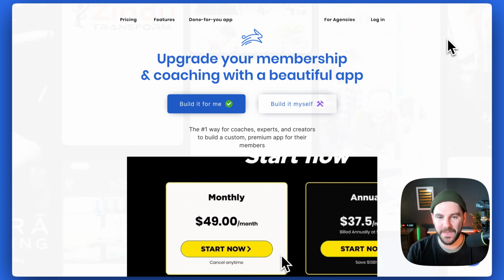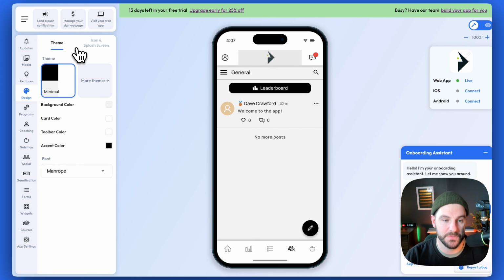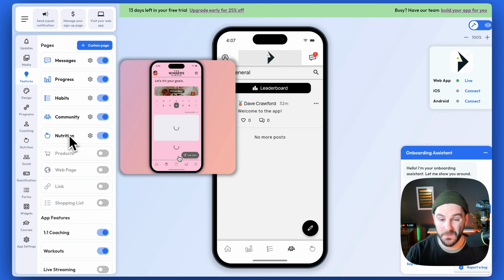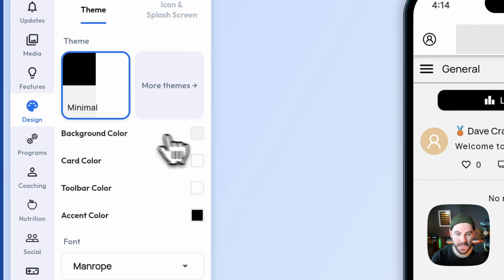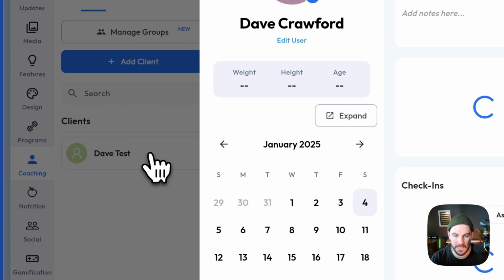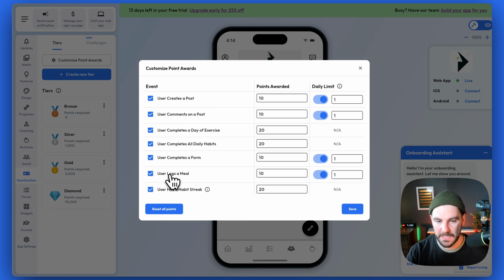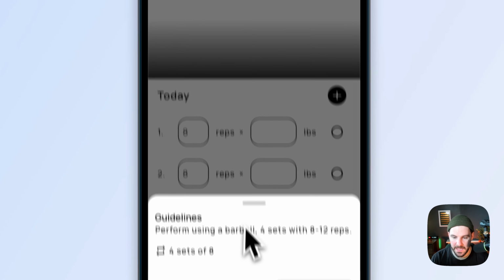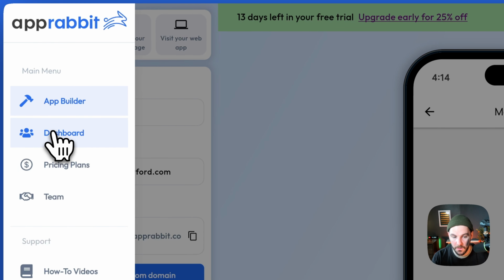Is AppRabbit a Trainerize/EverFit killer?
👉 Want to find out how I can help?

📊 AppRabbit pricing, every plan and what it really costs at your client count

Are you a coach, trainer, or creator dreaming of building your own custom-branded app but feel overwhelmed by the cost, complexity, or time required?

What if I told you there’s an easier, more affordable way?

In this video, we’re exploring AppRabbit, a game-changing platform that makes building your own coaching app simple and budget-friendly.

Whether you’re managing your business across multiple tools for coaching, nutrition tracking, and community engagement, or just starting out, AppRabbit could be the solution you’ve been waiting for.

Here’s what we’ll cover:

✅ Drag-and-drop simplicity: How AppRabbit eliminates the need for coding or a huge development budget—plus their option to build it for you at a fraction of the cost.

✅ Features tailored for coaches: From community engagement tools to program building, macro tracking, course delivery, and even AI-powered content updates.

✅ Full run through of the features and how easy it is to build your own custom app.

If you’ve ever thought about creating your own app but felt like it was out of reach, this is the video for you! Watch now to see if AppRabbit can turn your dream into a reality.